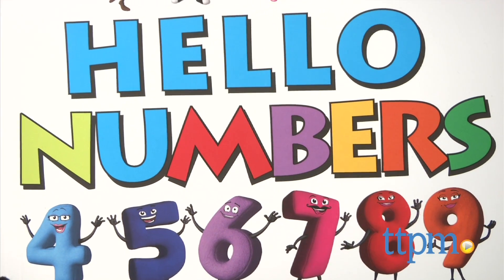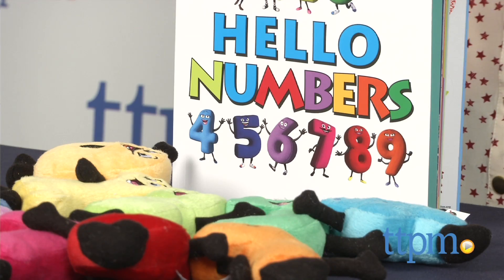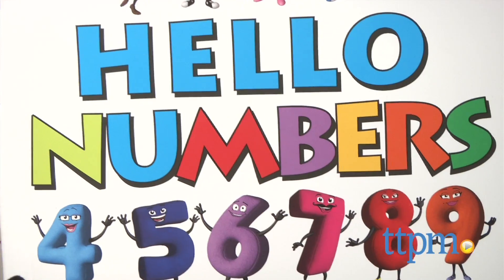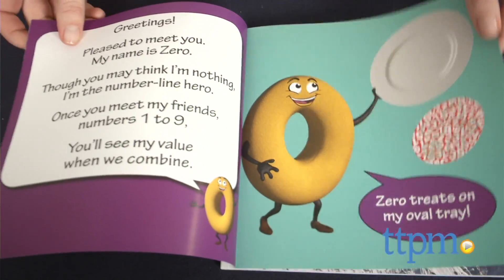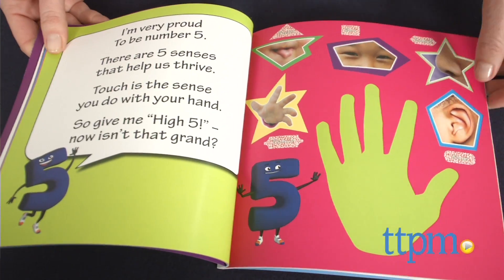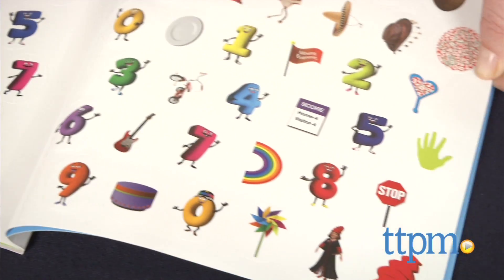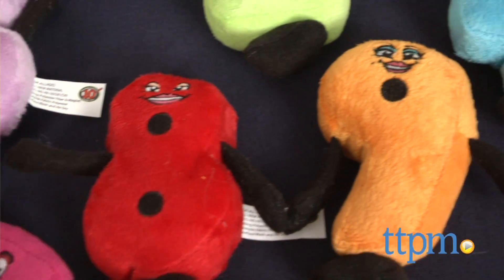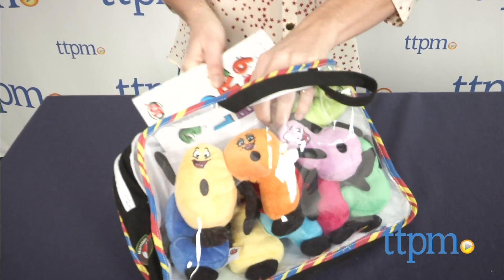Hello Numbers Discovery Pack from NumbersAlive!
The Hello Numbers Discovery Pack from NumbersAlive! is a multi-sensory learning product that includes a set of friendly plush numbers along with a book, Hello Numbers.  For full review and shopping info

Product Info:
The Hello Numbers Discovery Pack from NumbersAlive! is a multi-sensory learning product that includes a set of friendly plush numbers along with the book, Hello Numbers. The colorful, 5-inch plush number characters, called Team Ten, range from 0-9 and have arms, feet, and happy faces. Magnets in the numbers allow them to connect with the others for the creation of multi-digit numbers. Each number has been given a unique personality with a silly profile kids can read about in the 31-page softcover book. It also includes 72 stickers and a decoder that shows surprises on each two-page spread. The numbers and book are packaged in a clear carry case for easy storage.